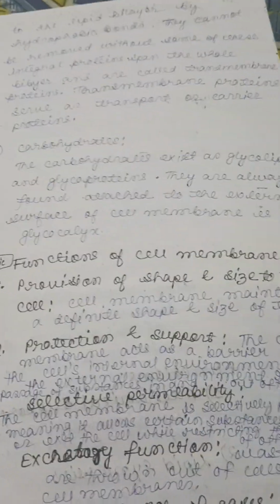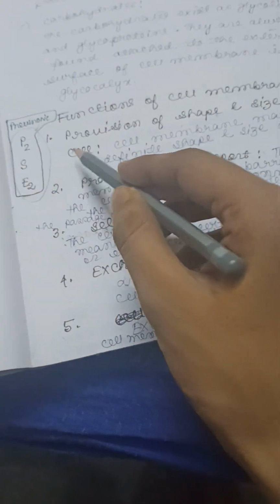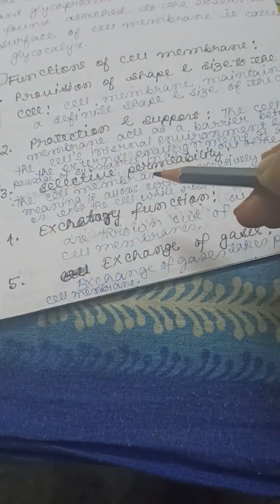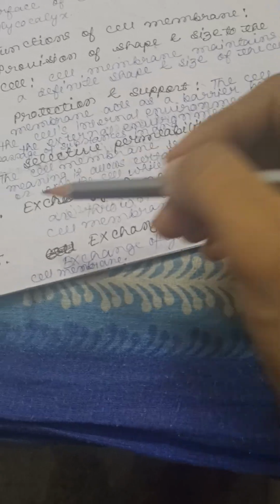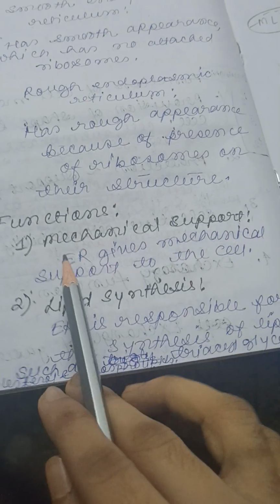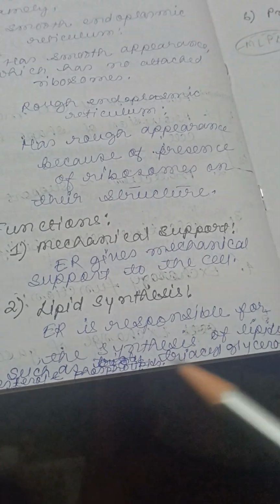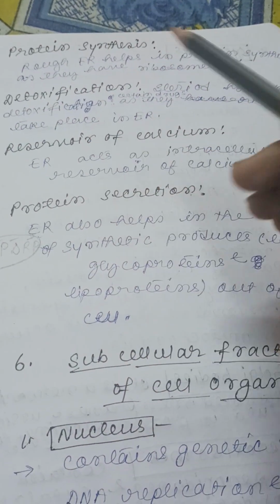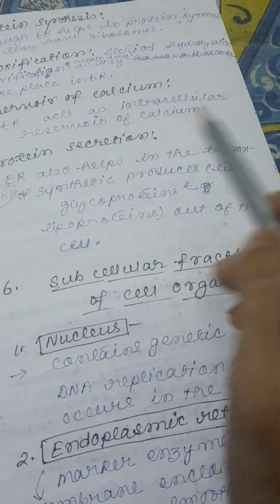CELL PART -2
In this vedio the part -2 of cell chapter will be delt and hope you like this vedio and content , this is the end of cell chapter and if you have any questions or queries relating to this chapter can freely comment in the discription box hope you enjoy this vedio "padhte raho all the very best" and do like, share and subscribe the channel hit the bell icon for more such updates and latest content